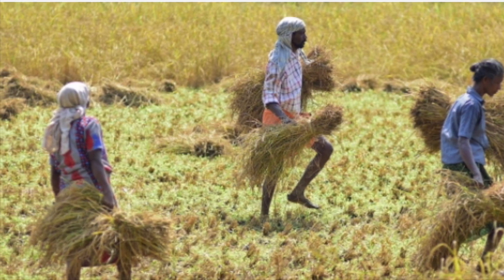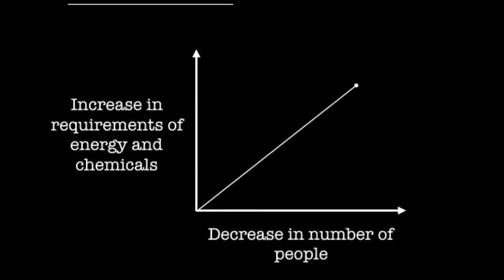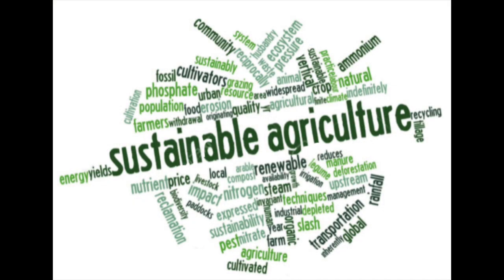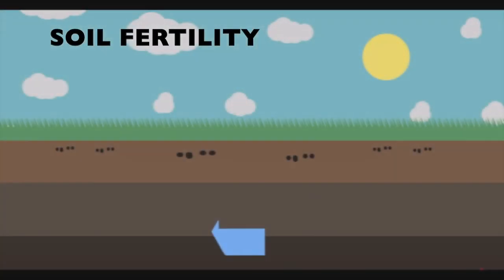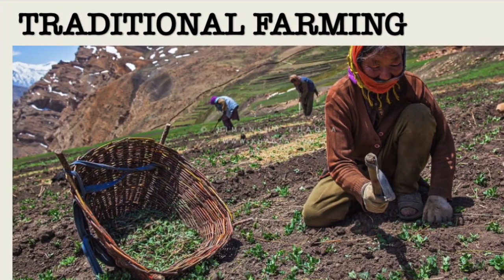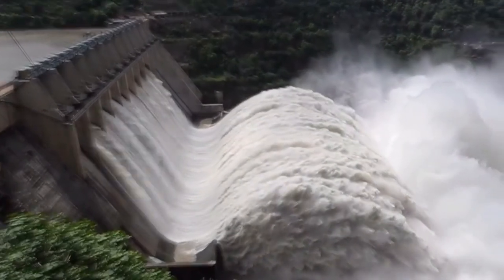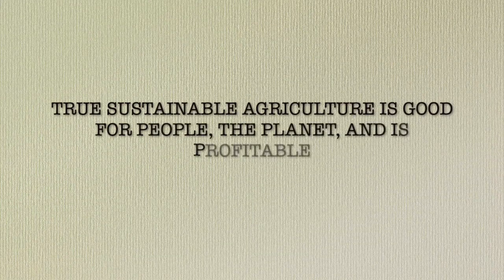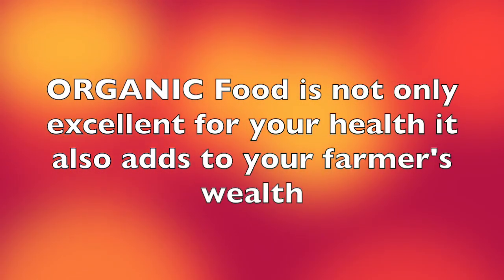Sustainable agriculture-La vie en green_ Team 6